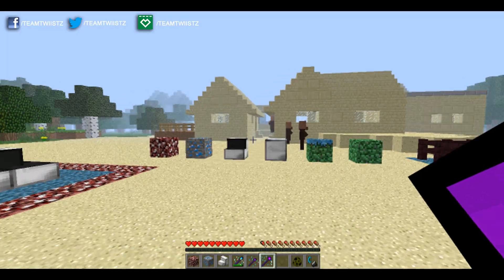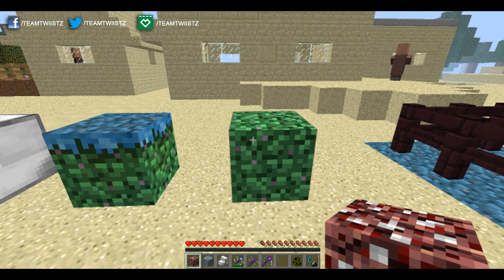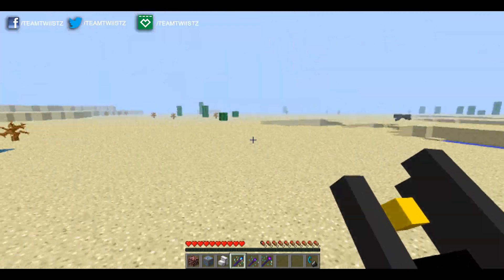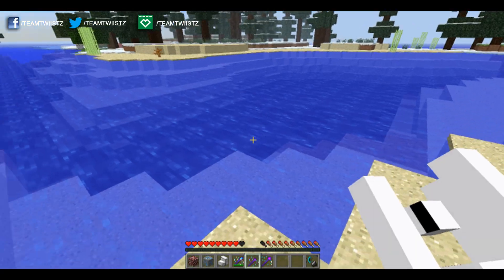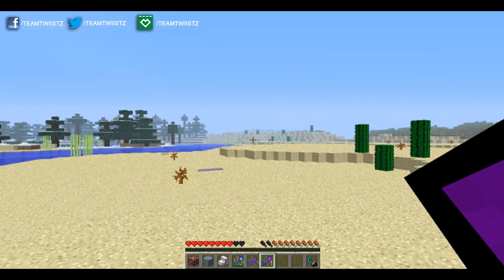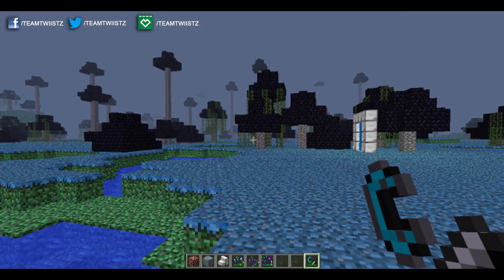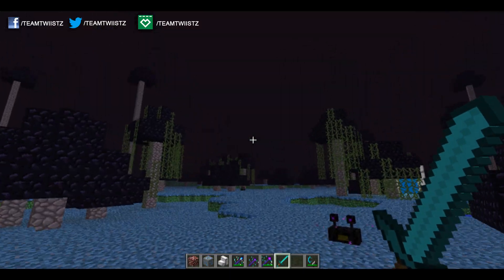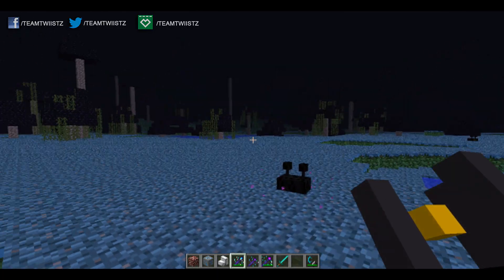Minecraft Mods - TP Dimension +3 Wands [Endermen Lifestyle]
Open for more information and links.

♦BUDDER Dimension!